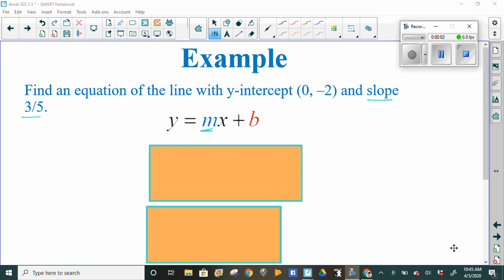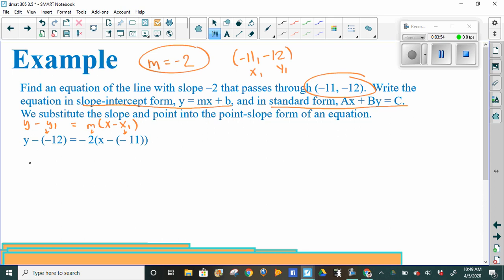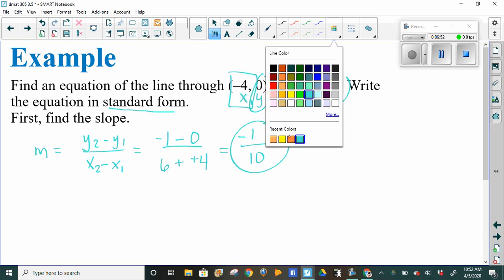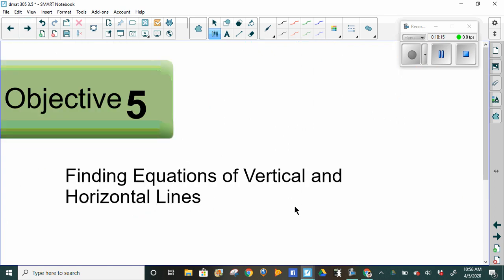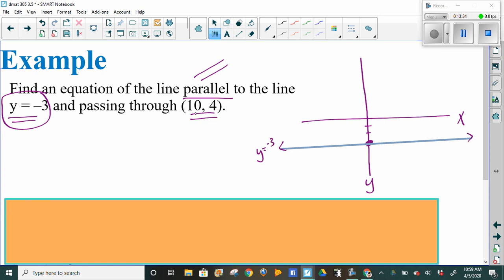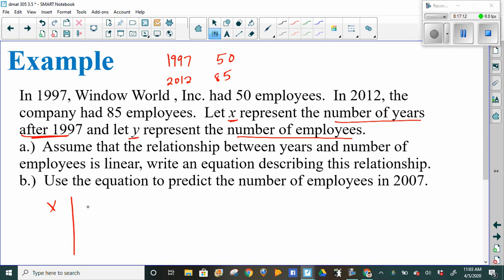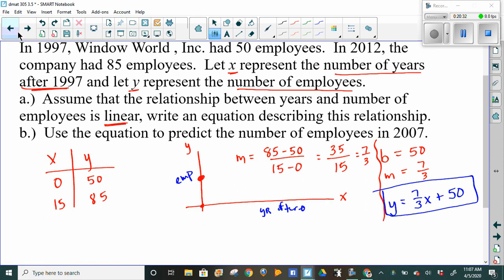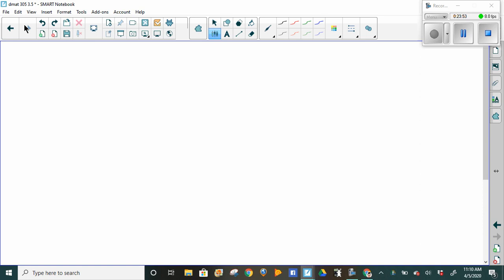DMAT 305- 3.5 EQUATIONS OF LINES PART 2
POINT SLOPE
SLOPE INTERCEPT
STANDARD FORM
HORIZONTAL/VERTICAL EQUATIONS